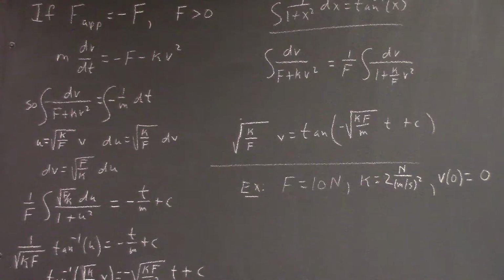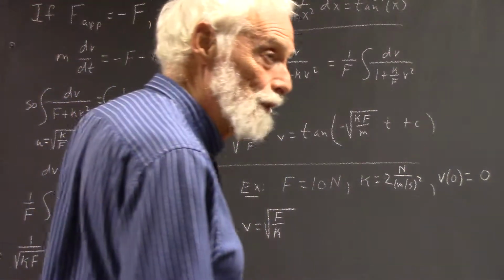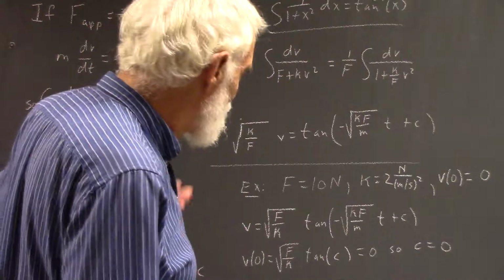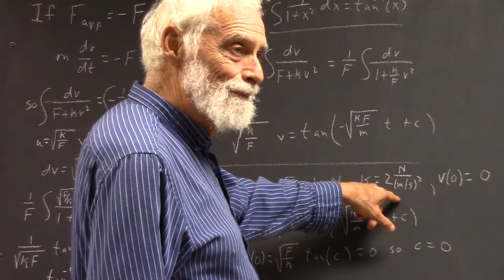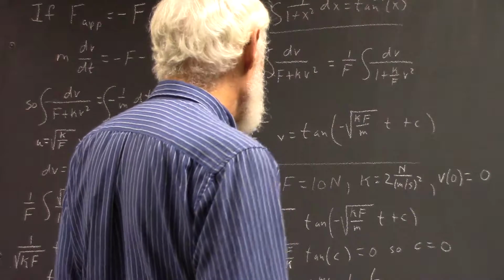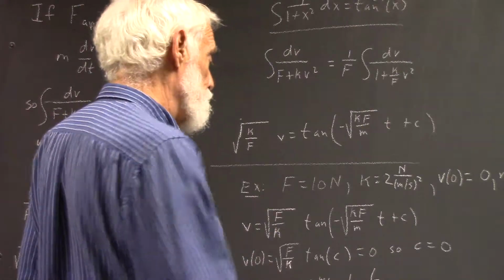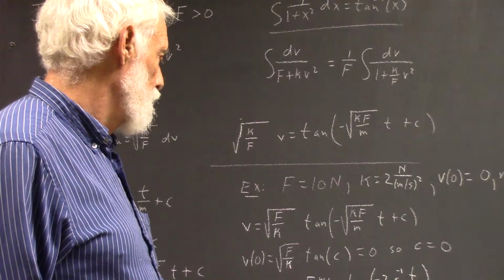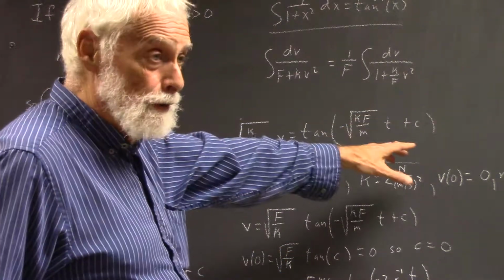dagdiff 4489 an example of a situation with constant applied force and drag proportional to squared